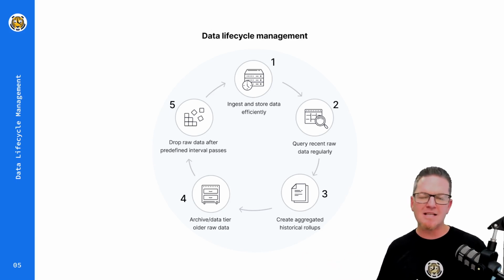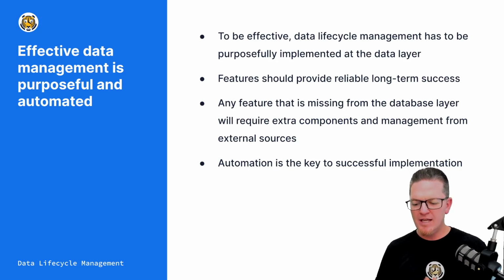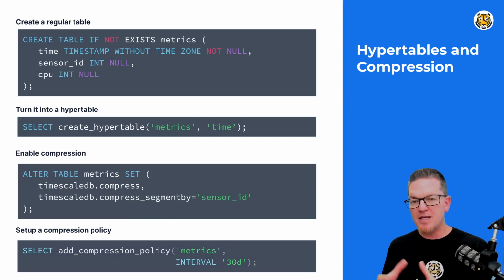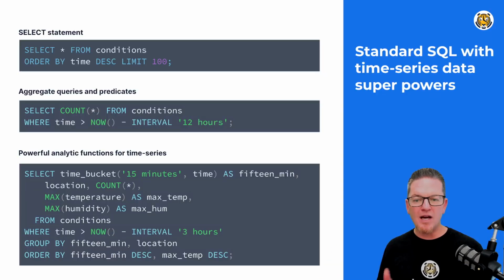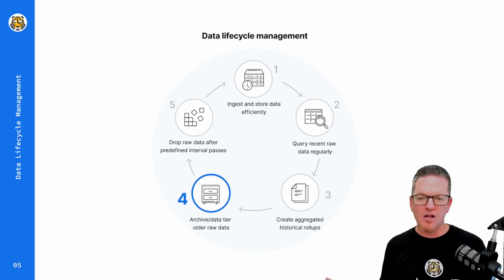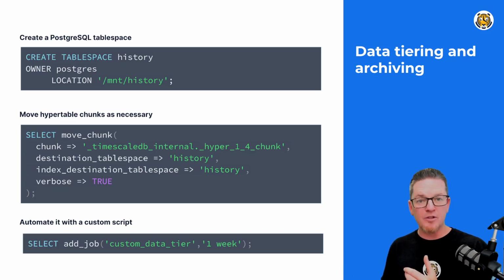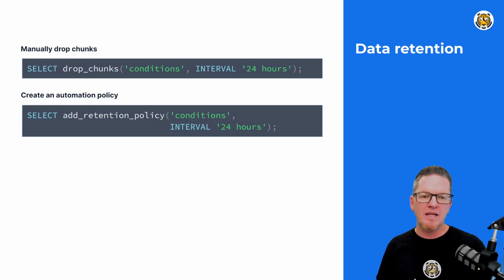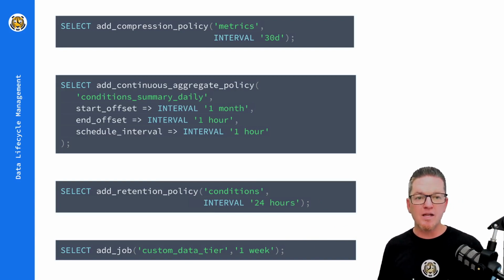Save money and improve performance of time-series data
Time-series data is relentless. It grows at an ever-increasing rate and quickly becomes expensive and unwieldy to store and query. Managing your time-series data is essential in building high-performance and cost-effective applications.

In this video, Developer Advocate, Ryan Booz, talks about how Timescale is designed to provide the tools you need to maintain storage and query performance - without requiring you to delete all of your data - and keep tight control over your costs.

📚 𝗖𝗵𝗮𝗽𝘁𝗲𝗿𝘀:
⏱ 0:00 ⇒ Intro
⏱ 0:55 ⇒ What does it mean to manage your time-series data?
⏱ 2:40 ⇒ Data lifecycle management can help!
⏱ 5:13 ⇒ Phase 1: Ingest and store data efficiently
⏱ 6:40 ⇒ Phase 2: Query recent data regularly
⏱ 7:35 ⇒ Phase 3: Create aggregated historical rollups
⏱ 9:08 ⇒ Phase 4: Data tiering and archiving
⏱ 10:22 ⇒ Phase 5: Drop older raw data
⏱ 11:32 ⇒ Automation brings freedom!
⏱ 12:21 ⇒ Closing